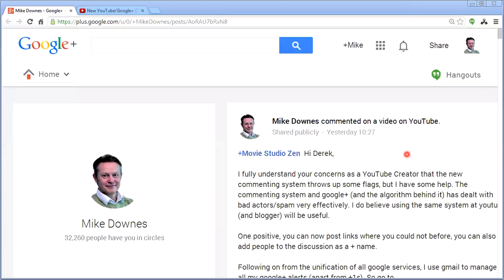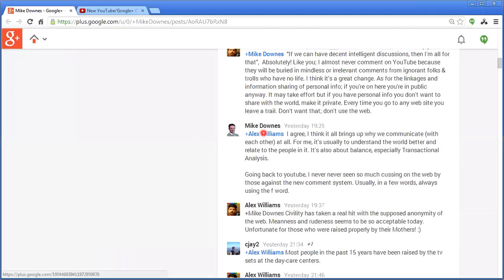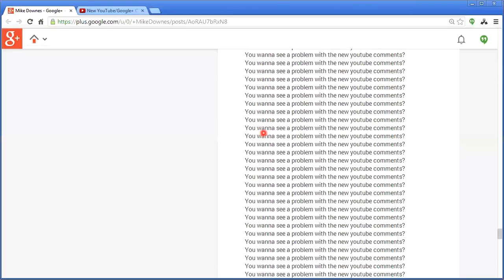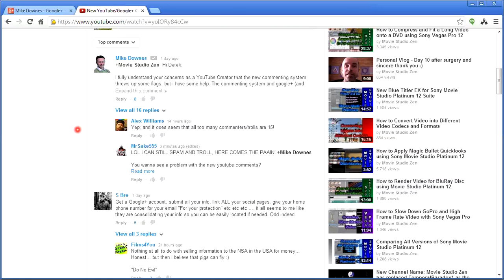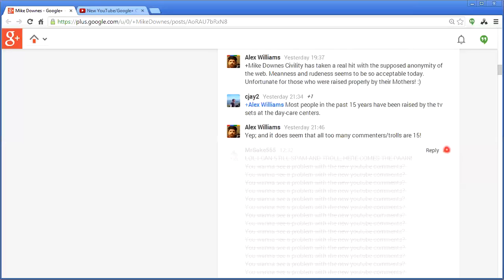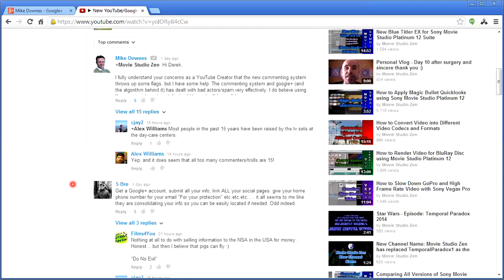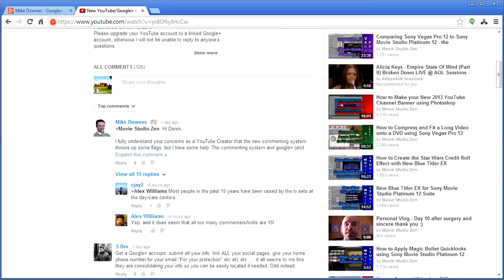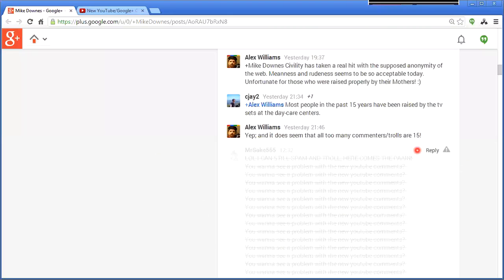How to remove Spam and Trolls with Google+ on YouTube Comments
The message is very simple, if you see self confessed spammers and trolls on the new YouTube comment system, remove them with one click and Google+. It works for me.
With all those youtube users now joining Goggle+ expecting to see some bad actors. I'n confident this will not last long ..